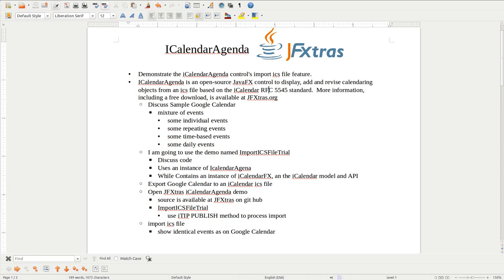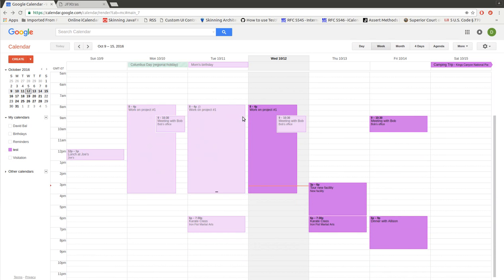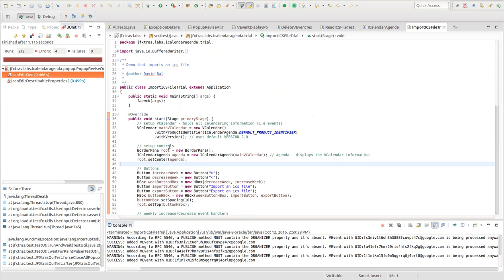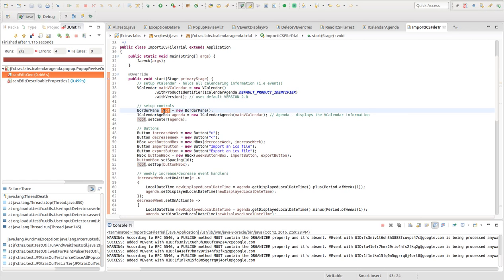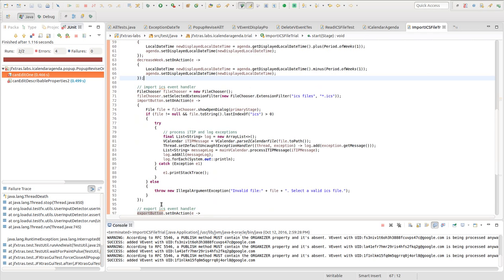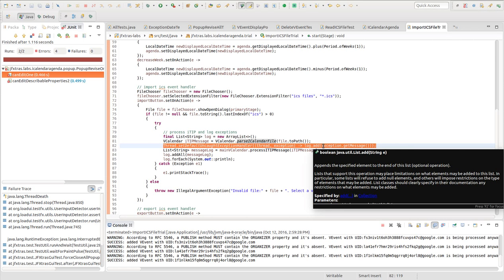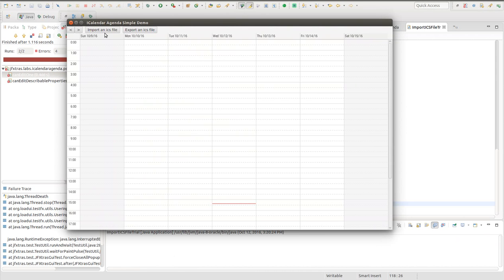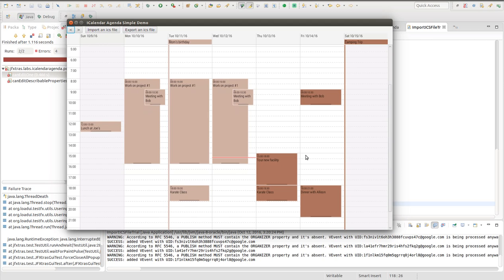ICalendarAgenda import from Google Calendar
Written in Java, iCalendarAgenda is an open-source JavaFX control to display, add and revise iCalendar objects based on the RFC 5545 standard.

Discuss Sample Google Calendar
Mixture of events
 * some individual events
 * some repeating events
 * some time-based events
 * some daily events
Executes demo named ImportICSFileTrial at jfxtras github site
Discuss code
Uses an instance of iCalendarAgena
 * Contains an instance of iCalendarFX, an the iCalendar model and API
Export Google Calendar to an iCalendar ics file
Open JFXtras iCalendarAgenda demo
 * Click ImportICSFileTrial
 * Uses iTIP PUBLISH method to process import
Import ics file
Show identical events as on Google Calendar